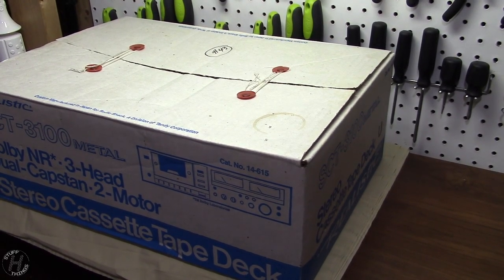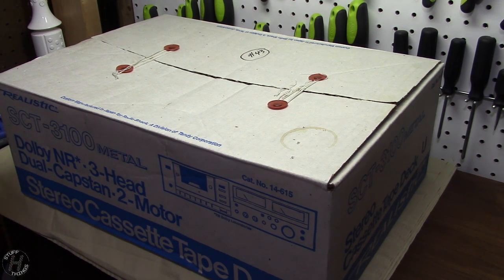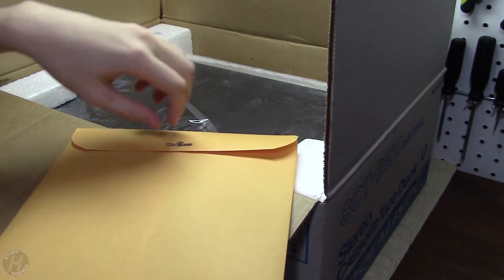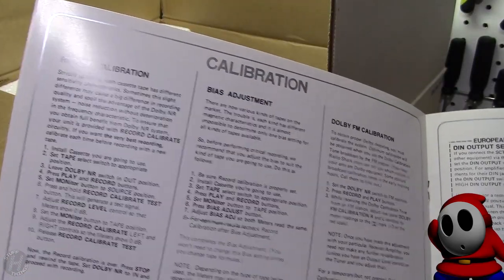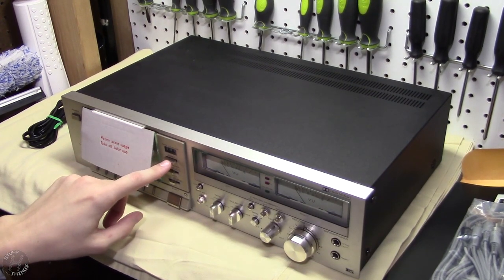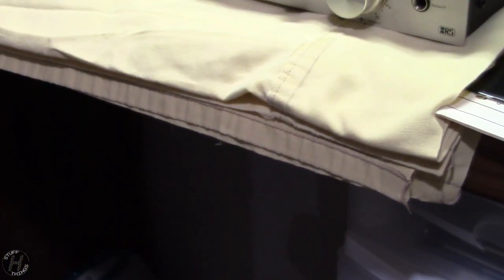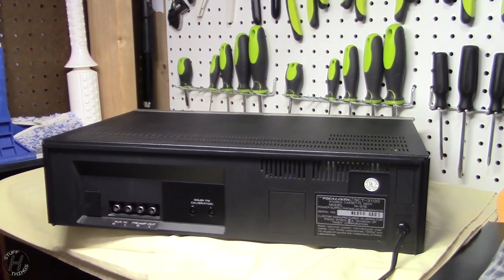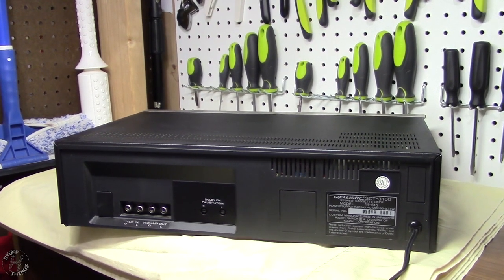Realistic 3-Head, Dual-Capstan Cassette Deck | Model SCT-3100 | New in box! Unboxing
In the year 2018, it is still possible to find brand new cassette decks from almost 40 years ago.  Amazingly, this thing has only been opened once since it was purchased at RadioShack about 37 years ago.  This was RadioShack's highest end tape deck ever made, made for only one year.  Watch the unboxing!